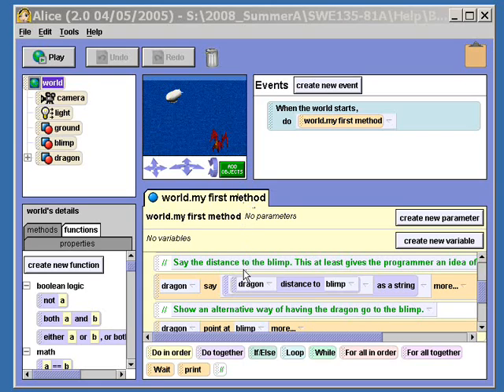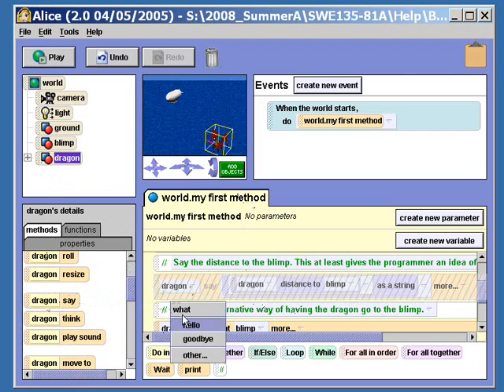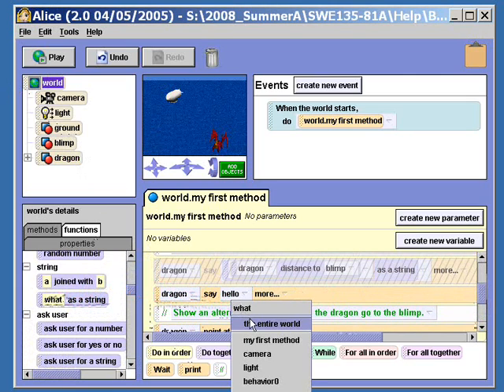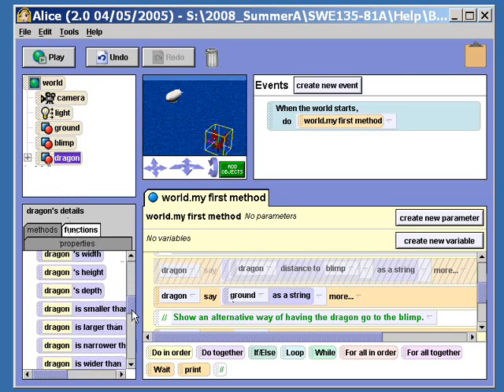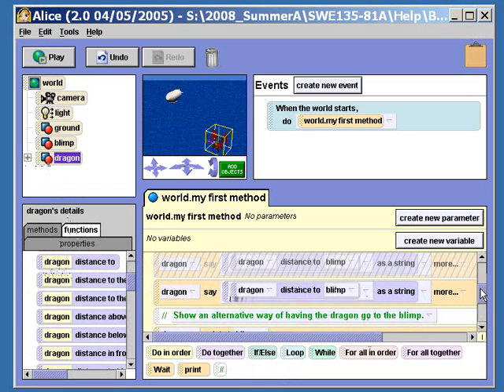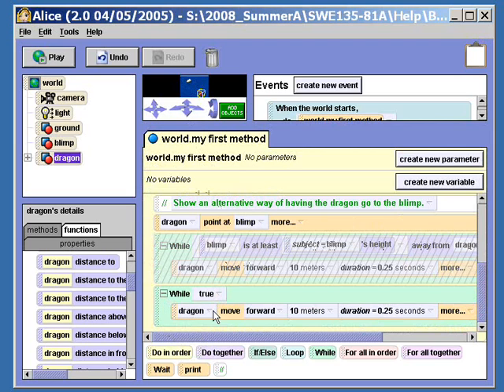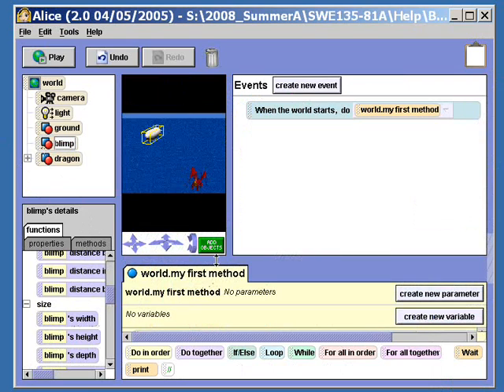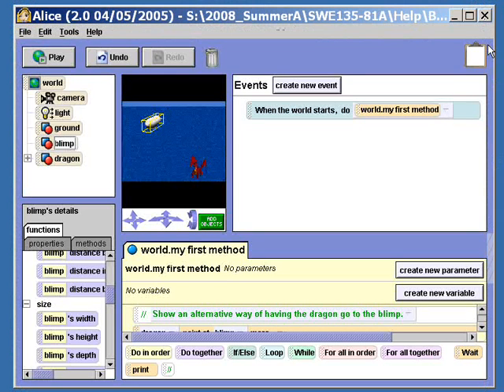Using Formulas in Alice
Alice 2.0 Tutorial, "What as a string" and using formulas.